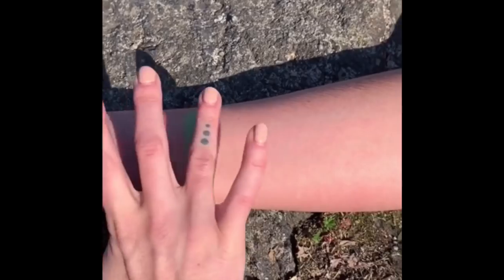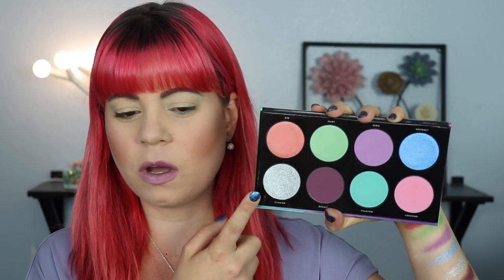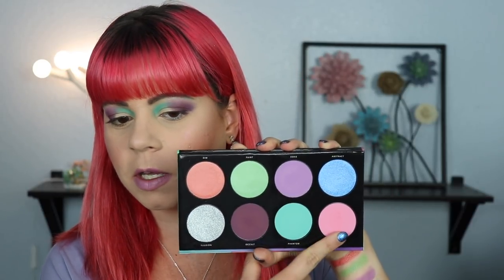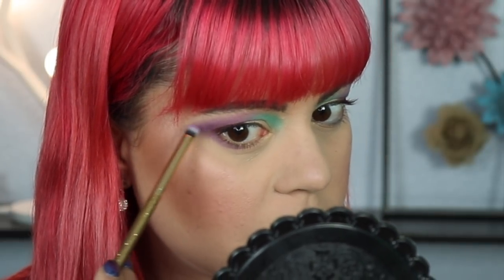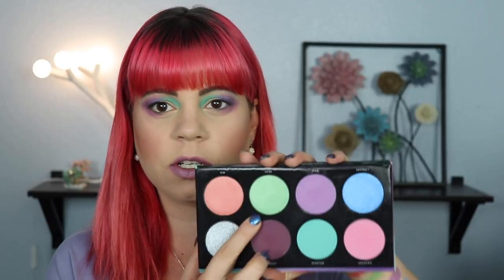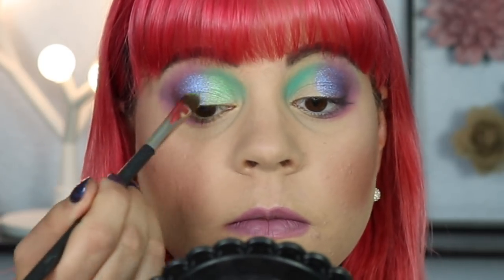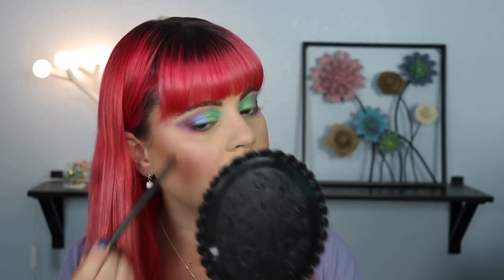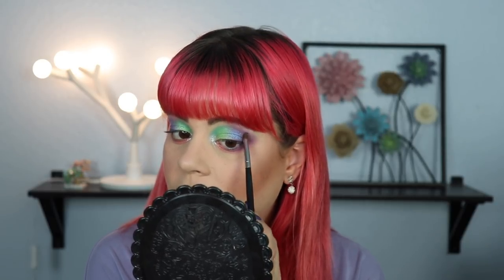Linda Hallberg Spectral palette | First impression, swatches & tutorial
Guyssssss, my first time trying Linda Helberg omg! I knew I needed the Spectral palette as soon as it was shown, so here I am with a first impression video. Of course there are swatches and a tutorial as always. Hope you enjoy and let me know what you think!

Maybelline superstay foundation in 120
Too Faced born this way concealer
Wet n wild setting powder
Benefit Hoola bronzer
Laura Gellar baked blush in Tropic Hues - (not available)
Smashbox Crystalized highlighter
L.A girl brow pen in brunette
Mac Paint pot in Soft Ochre
Linda Hallberg Spectral palette
Colourpop eyeliner in Crybaby
Too Faced better than sex eyeliner
Lorac Pro Matte Lip color in Dusty Plum

Annette Obrestad
10620 Southern Highlands Parkway
Ste 110-23

Camera I use: